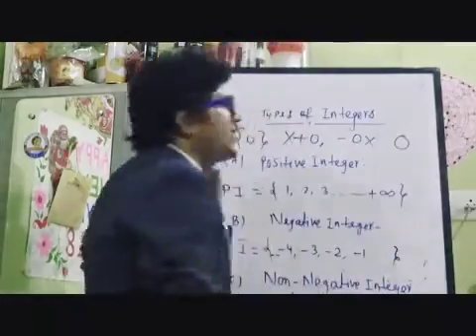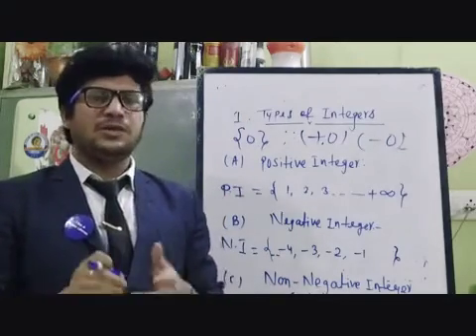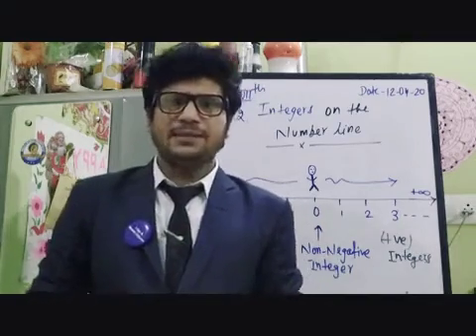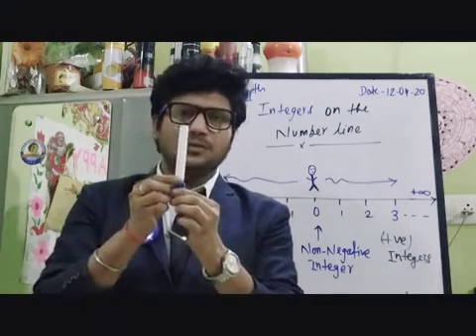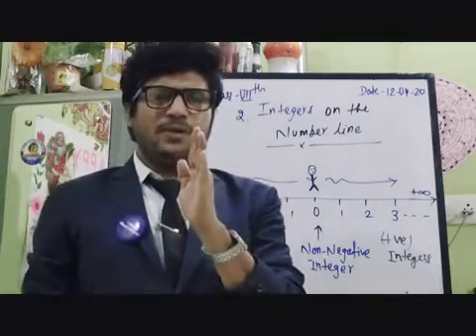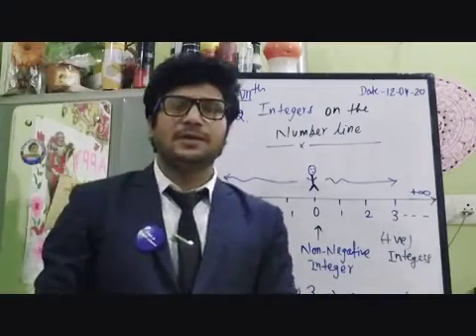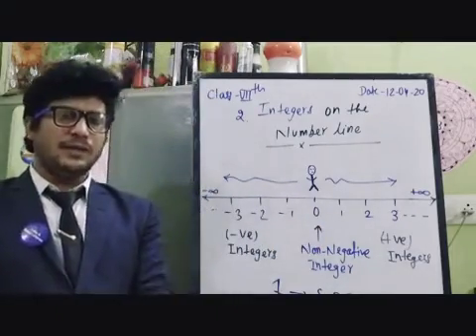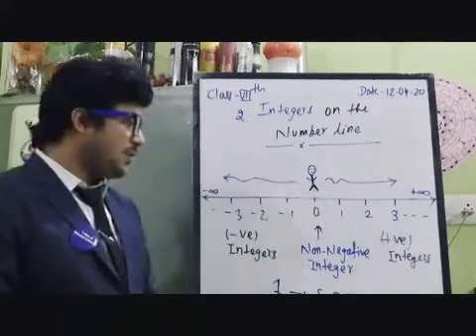Chapter - Integers class 8 by S.k Anand sir.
Video from Chandan Rai